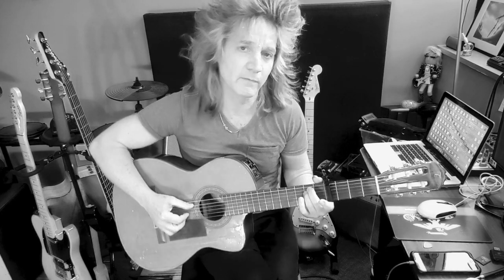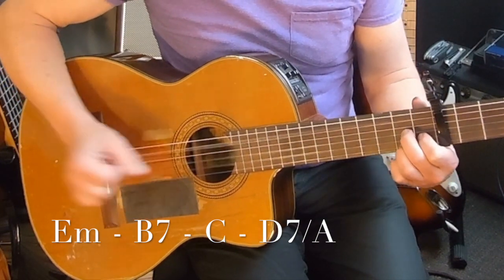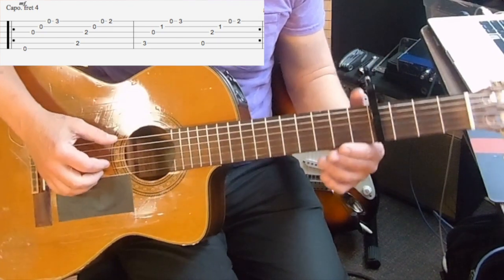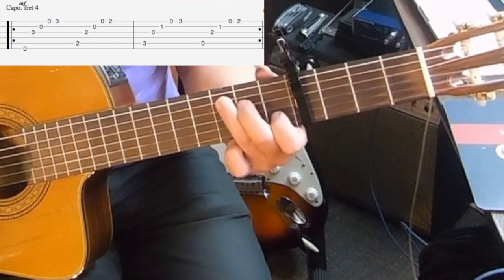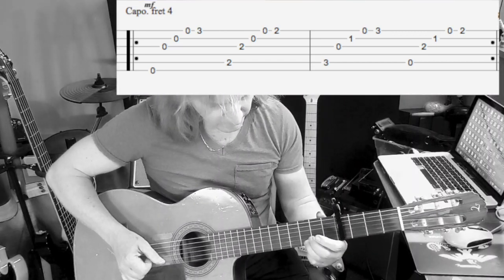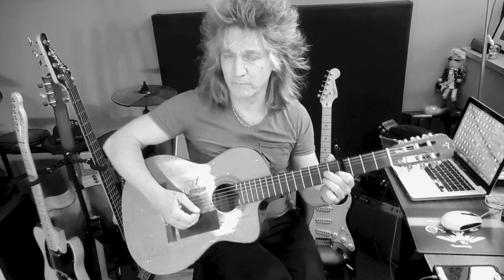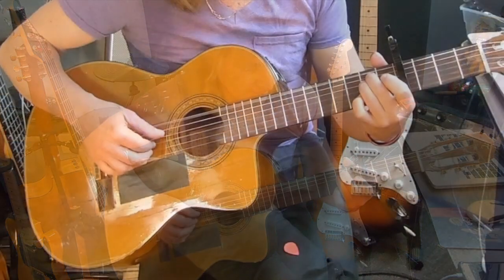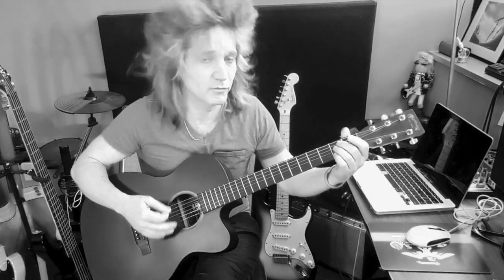"Cry Me A River" Justin Timberlake/Justin Bieber - Double Acoustic Guitar Tutorial!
"Cry Me A River" Justin Timberlake/Justin Bieber
Double Acoustic Guitar Tutorial!